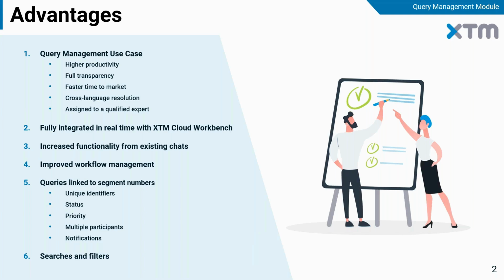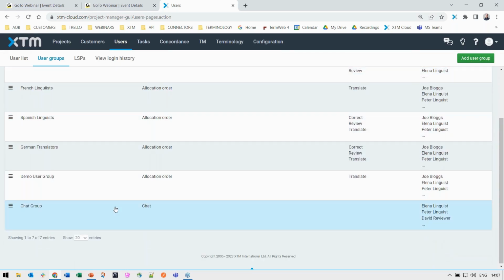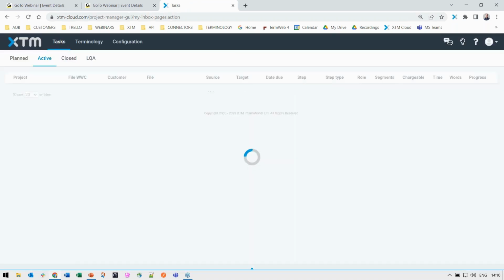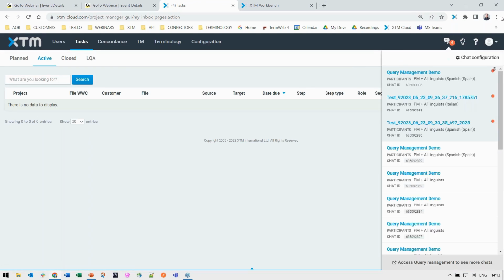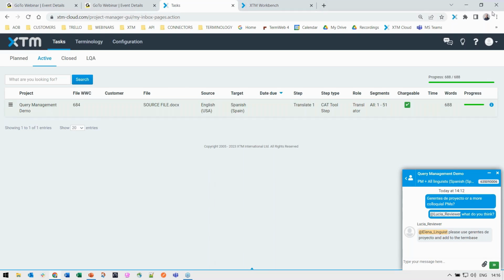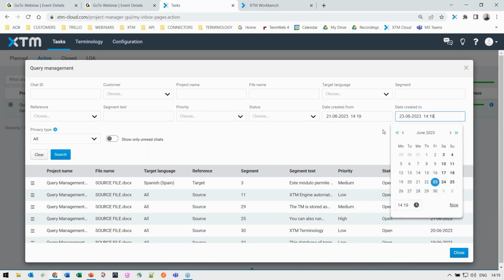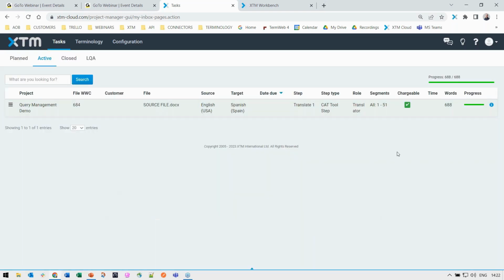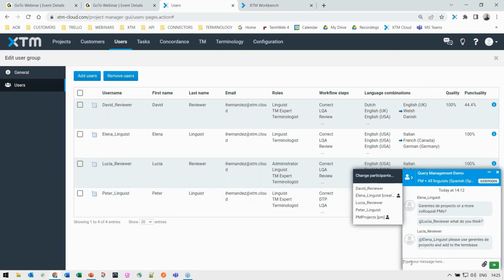Webinar | XTM Cloud Series | Query Management in XTM Cloud | 23 June 2023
Discover XTM Cloud's Query Management Module. Collaboration on issue resolution and information sharing is essential to the successful completion of translation projects. Join this Xpert webinar to learn how to track and resolve translation queries from all your project stakeholders more efficiently.

Highlight of this session:
- XTM Cloud's Query Management Module
- Submission of a query by a Linguist in the workbench
- Collaboration by project members to resolve queries
- Managing queries via the this module
- Query Management Module settings